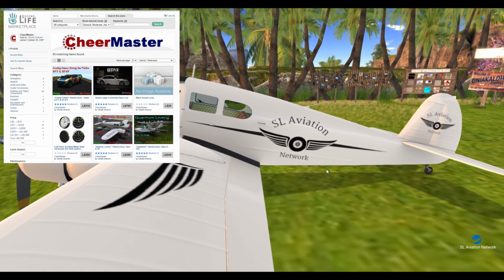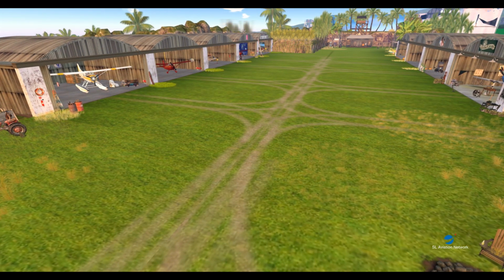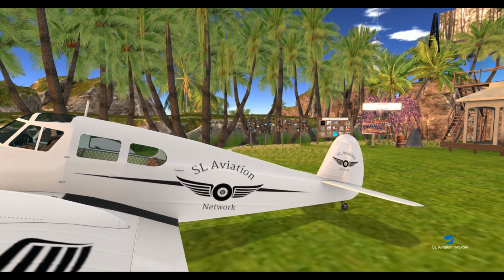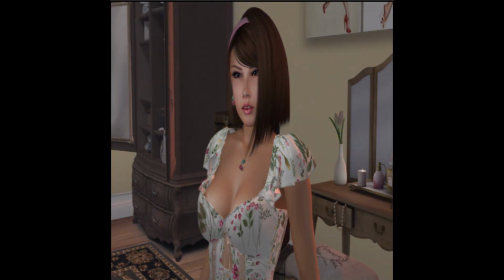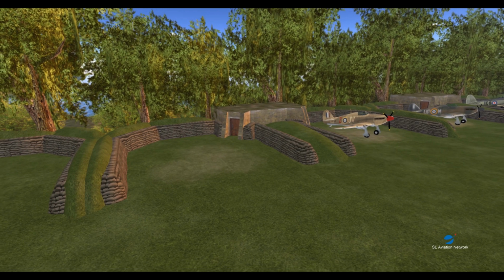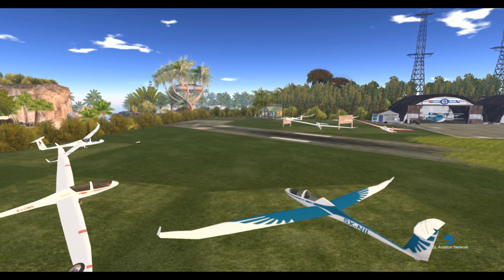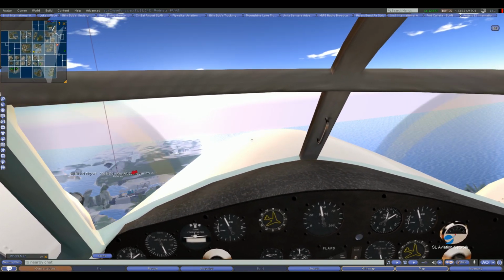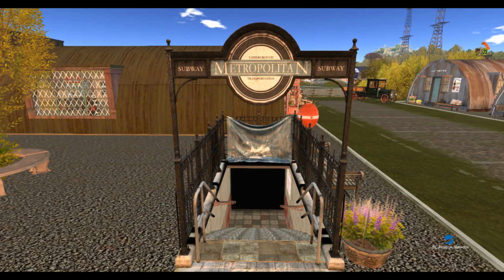Airport to Airport #13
This episode features to iconic vintage airfields. Oniakaloha and Fiji Island.